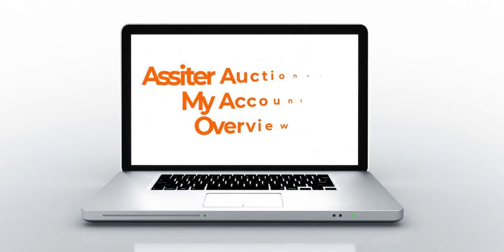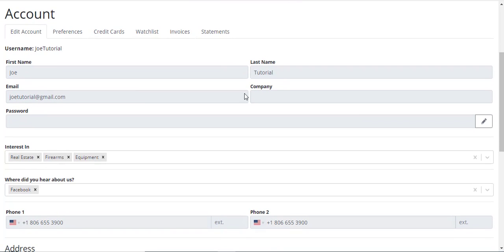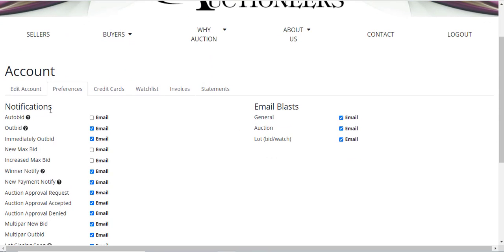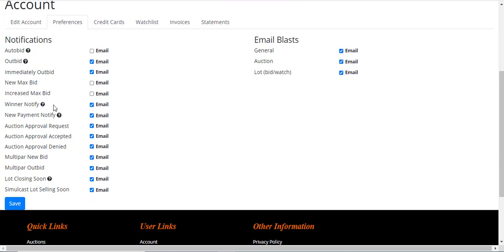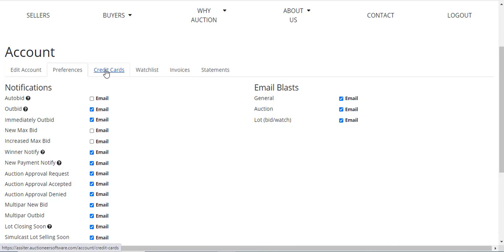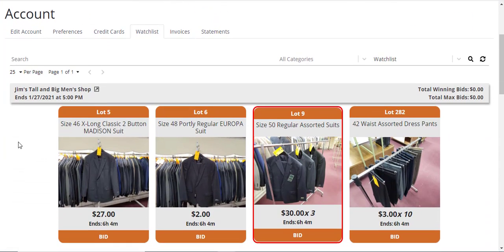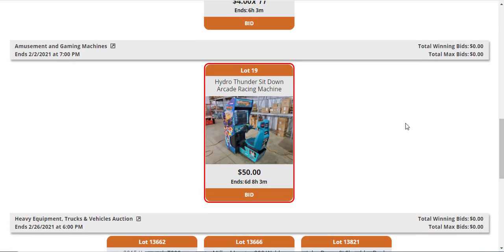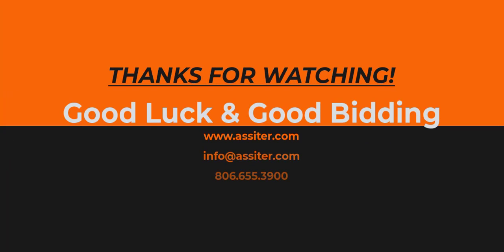Assiter Auctioneers My Account Overview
Account Overview for Onilne Bidding Account